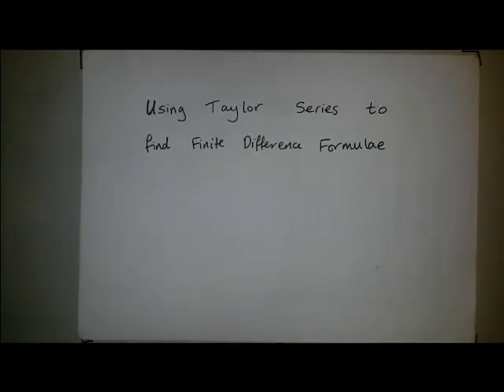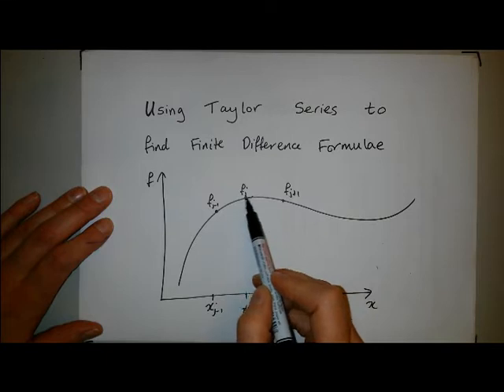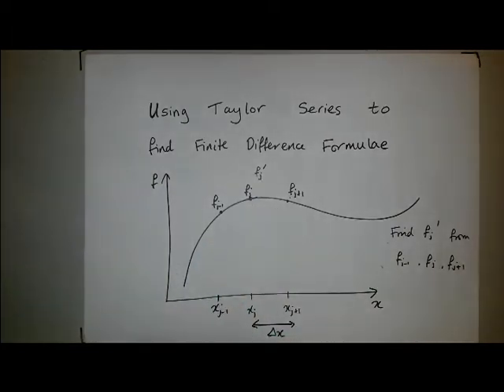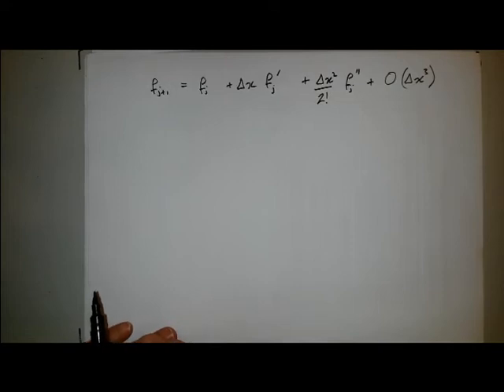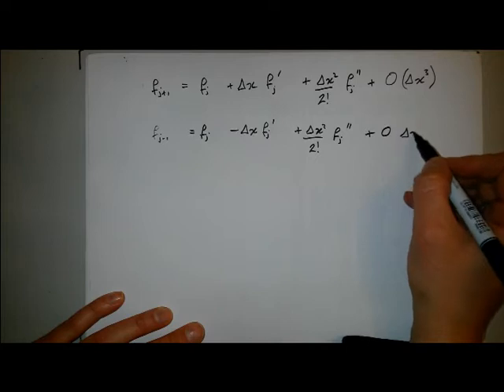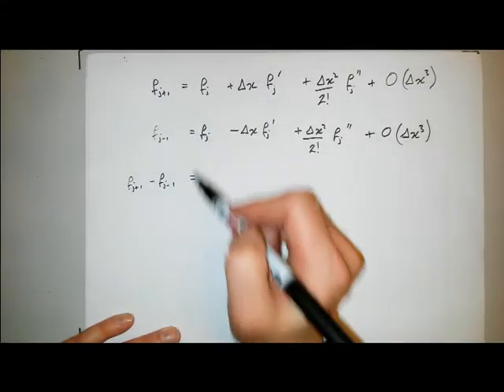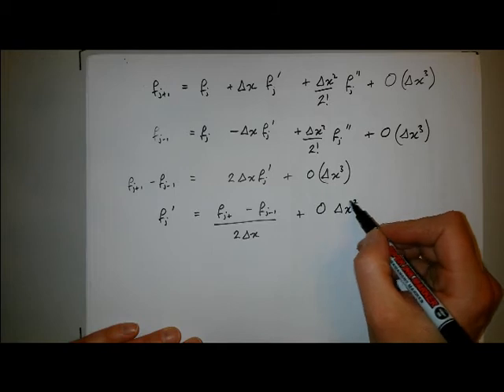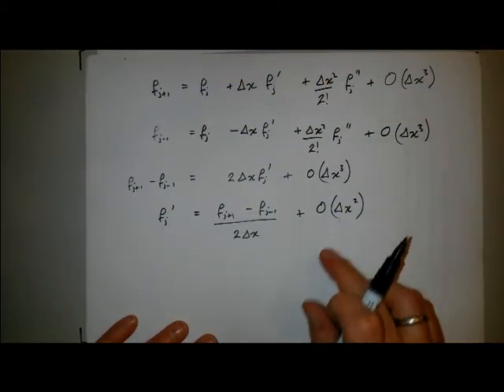3 Using Taylor series to find a centred, 2nd order gradient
The same problem as in the previous video, but as a worked example on paper